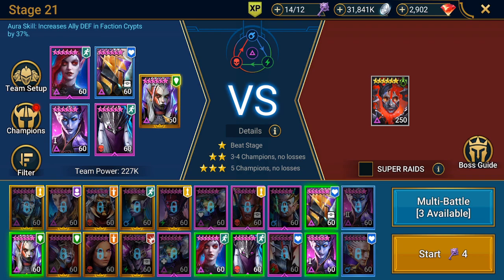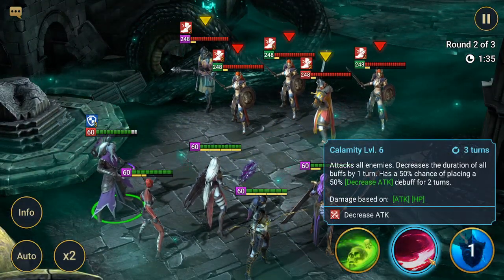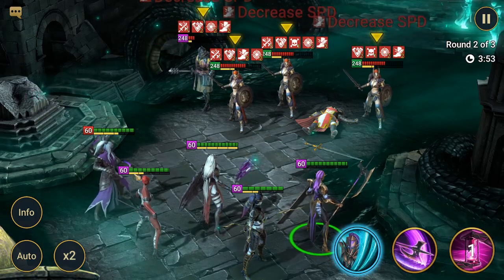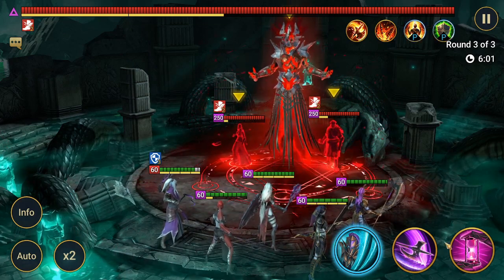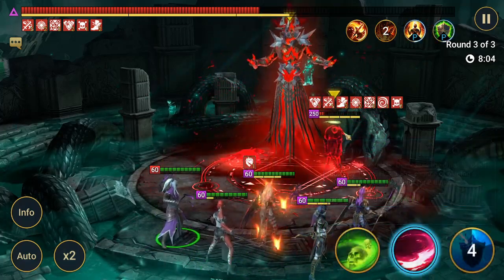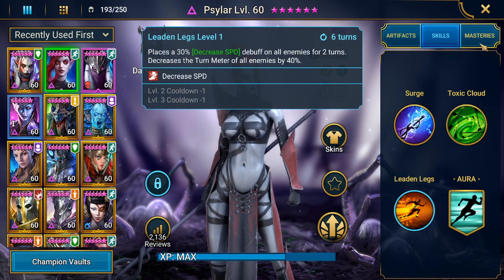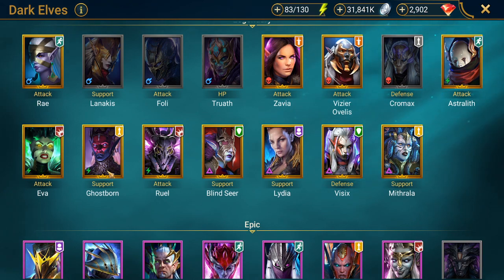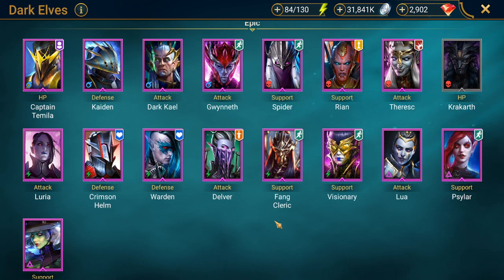How To Beat Stage 21 Dark Elves Faction Wars | Raid: Shadow Legends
How to beat the stage 21 of the Dark Elves crypt on faction wars without Madame Serris or any revivers! In this video you can watch the full battle, how the champions I used are equiped and suggestions of other champs of this faction that can be used.